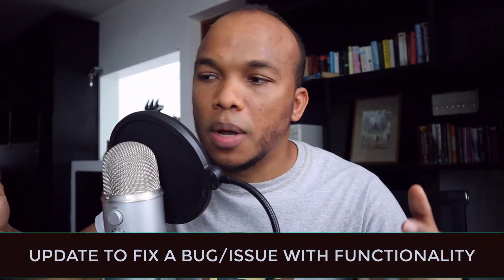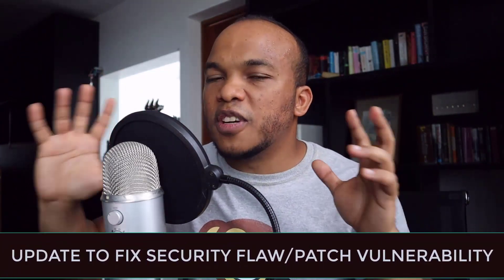What Happens if my Plugin/Theme License Expires?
What happens if you do not renew the license of your theme or plugin? Will your website disappear? Will you lose all the data? In this video, I am going to talk about this.